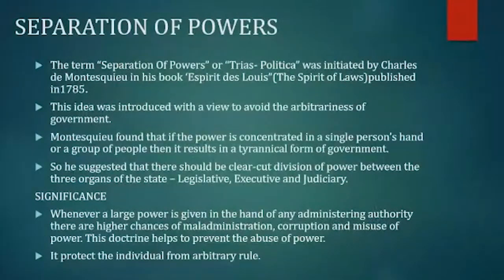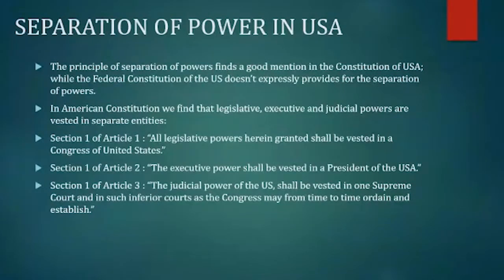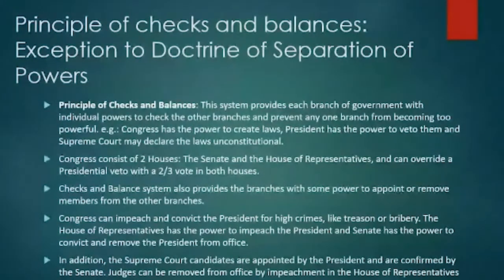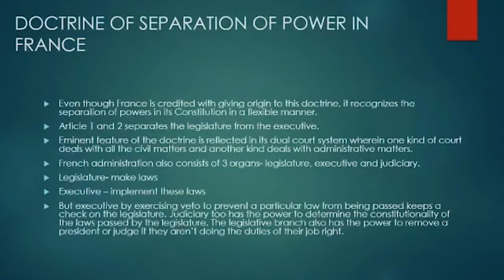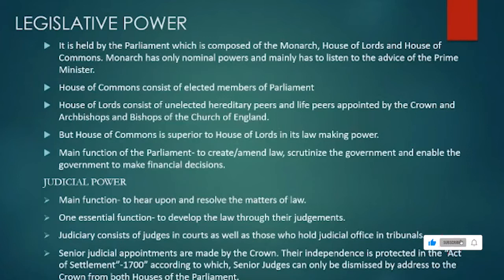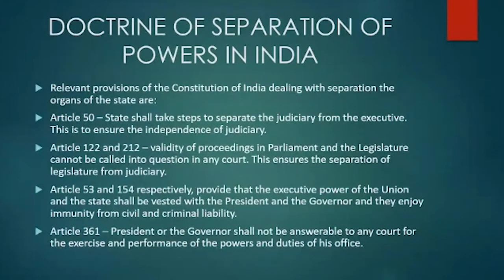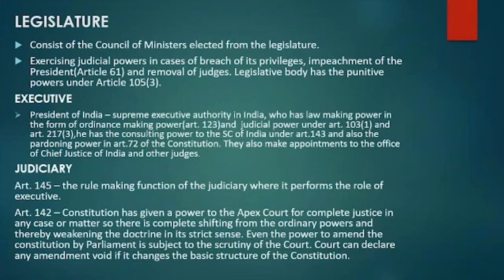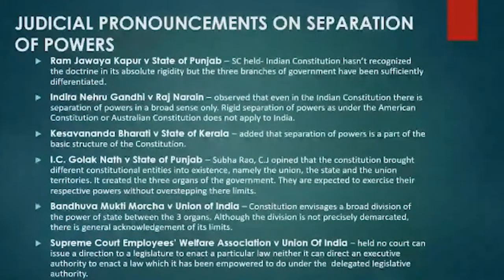Comparative Law _ Review .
LJRF _ Teachers Training Program (TDP).

TOPIC : Comparative Law .

Part  : Separation of power _ India ,UK , US , France    .

Reviewing Participant :
                                        SRUTHI SUDHAKARAN .
                                        LLM Student , Government Law College , Trivandrum.

General Convenor _ Adv. Neelima V Nair _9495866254.
                                                                                                         Powered by _ Ljrfvoice.com.

Separation of power _ India ,UK , US , France Comparative Law LAW legal Analysis LJRFVOICE Ljrf tdp review Source of Law# Theories related to Marriage .